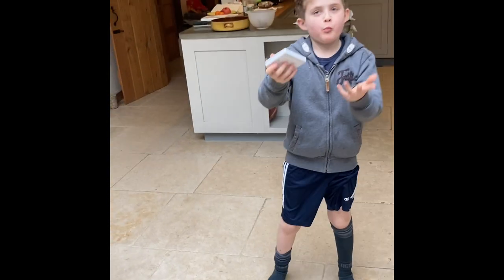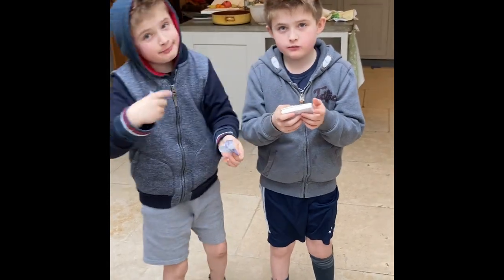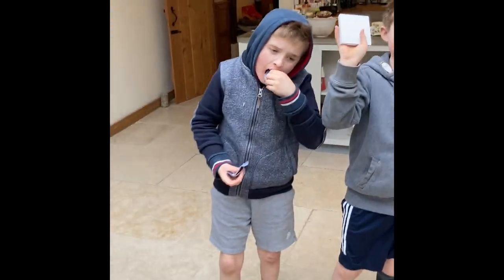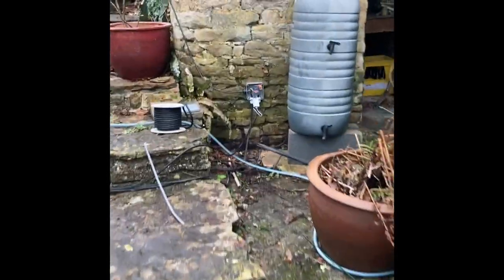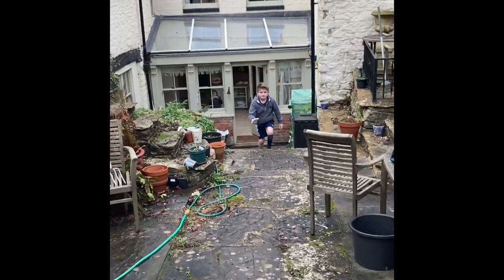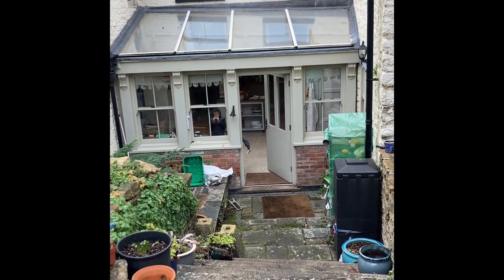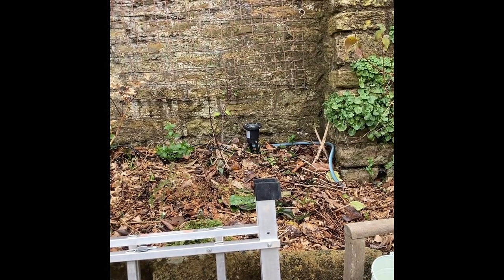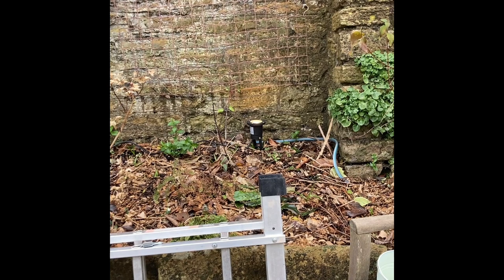Speller's Sparks LTD - Who are my young apprentices?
Oliver & Henry (my two 7 year twin boys) had to join me for their first little bit of work experience today, as your local electricians! Our village, Chilcompton, had zero water which meant the local school (St John and St Vigor) couldn’t open!! Apart from the odd game of hide and seek, they had a good day and were very (generally) well behaved!

Today, I was wiring up a wireless switch and receiver and testing out the range… these are from Toolstation… (shorturl.at/duDEK). They work well... you can get a premium version from TLC and I do prefer these but I don't have a local TLC!!

Wireless switches work via kinetic energy... there is no power in the switch at all, it is all in the receiver that I usually hide somewhere in a junction box or within your ceiling (in a "maintenance free" junction box). It is important to note that all electrical connections should be accessible should there be any failure or testing is required by an experienced local electrician (read here for the regulations

If you have any questions on this kind of technology or would like something similar installed please feel free to contact me or any local electrician who I am sure will know all about this... it essentially means no more chasing walls!!